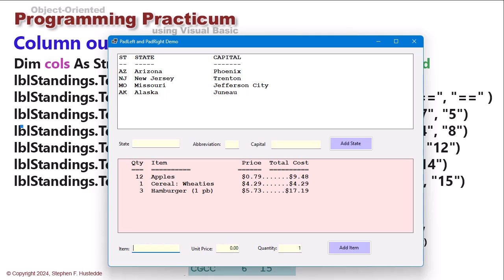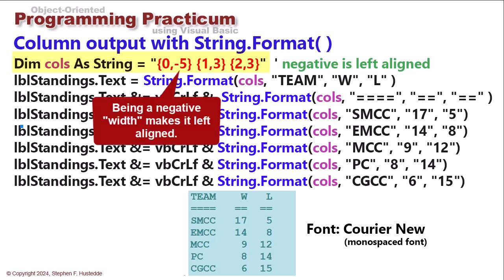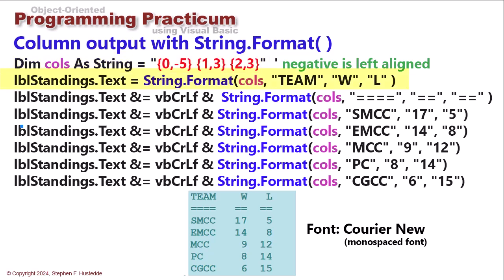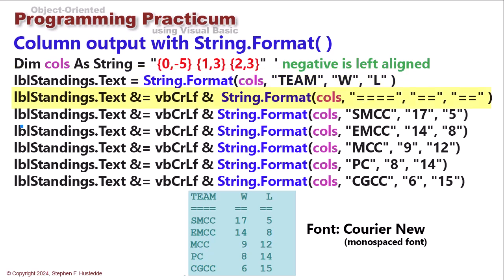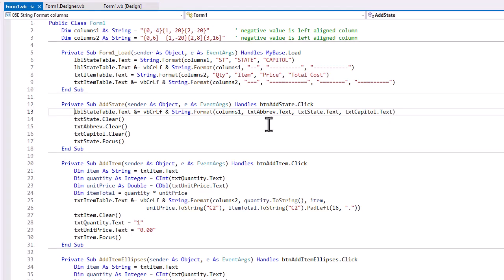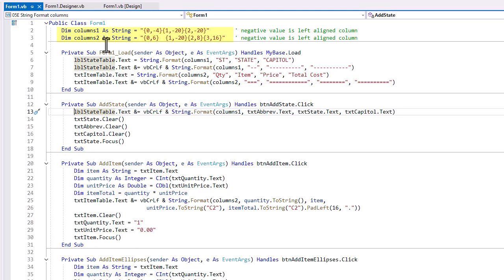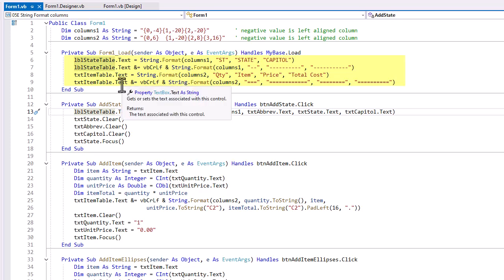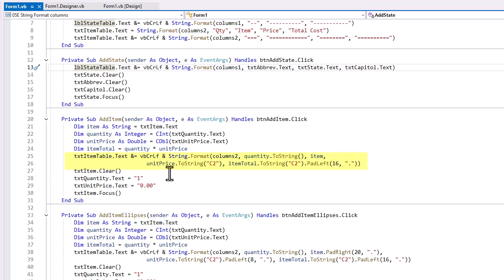OOP Programming (VB) - 05E Columns with String.Format( )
Object-Oriented Programming (VB) - 05E Columns with String.Format( )
String.Format( ) is used with a formatting string for columns in the format of "{col#, width}…{col#, width}" along with comma-separated items to create columnar output.